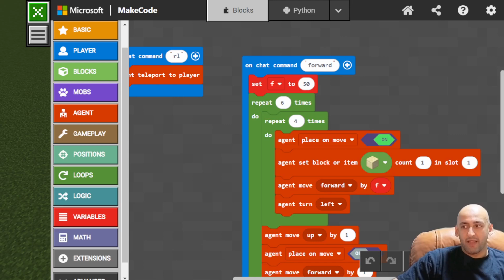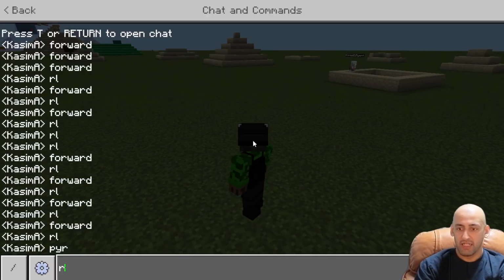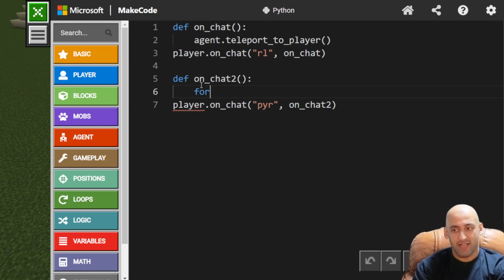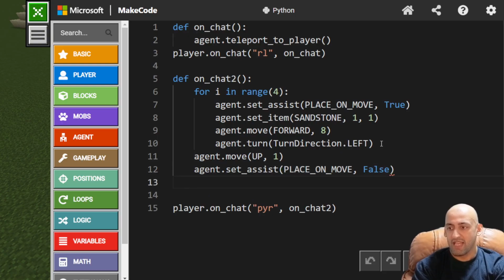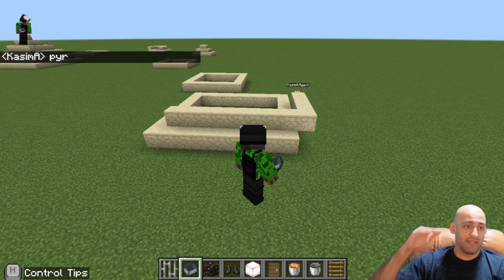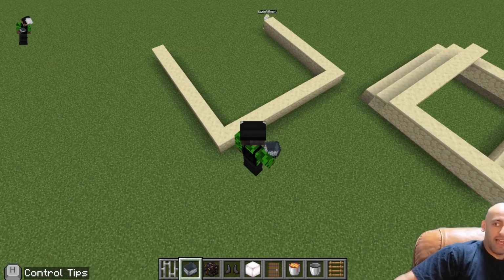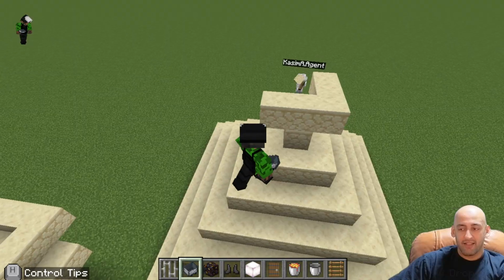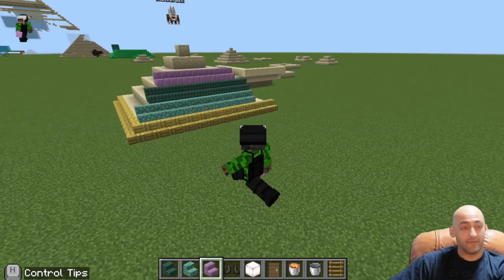MBS001: Pyramid and Coffee